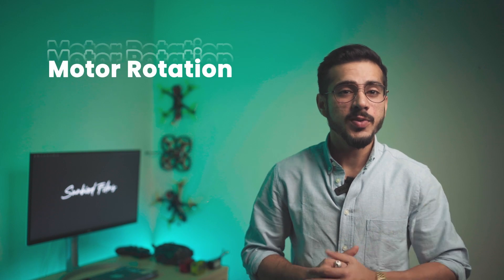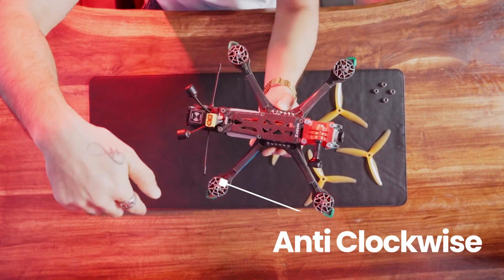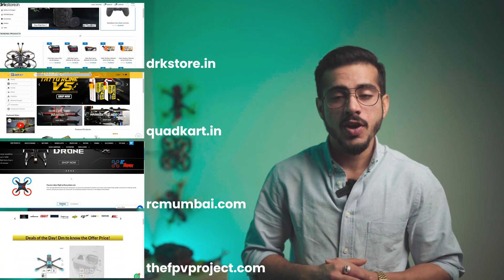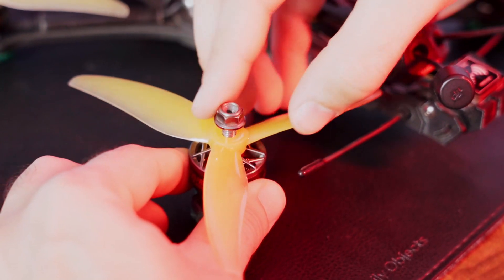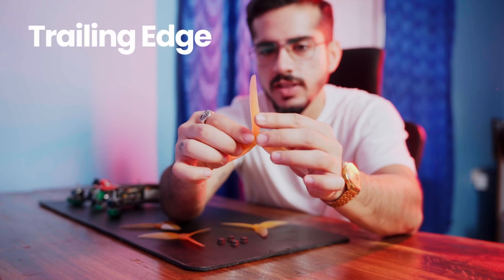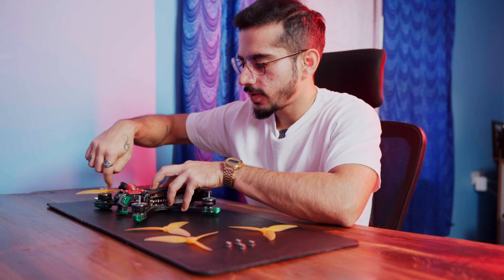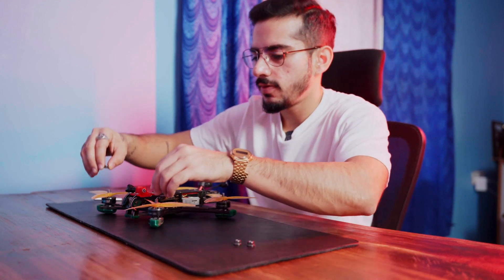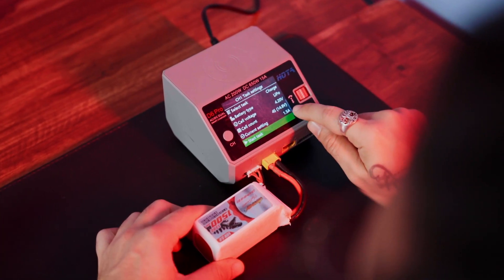How to Install FPV Drone Props Correctly? | FPV for Beginners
Welcome to our beginner-friendly guide on installing FPV drone props correctly! If you're diving into the thrilling world of FPV (First Person View) drone flying, you've come to the right place. One crucial aspect of maintaining your FPV drone's performance is ensuring that your props are installed correctly.

In this step-by-step tutorial, we'll walk you through the process of installing FPV drone props like a pro. From understanding propeller orientation to securing them firmly onto your motors, we'll cover everything you need to know to keep your drone flying smoothly and safely.

Whether you're a complete novice or an experienced pilot looking to refresh your skills, this video is designed to provide clear, concise instructions that anyone can follow.By the end of this video, you'll feel confident in your ability to install FPV drone props correctly, ensuring optimal performance and longevity for your aircraft. So, grab your drone, and let's get started on this exciting journey into the world of FPV flying!

Happy flying!